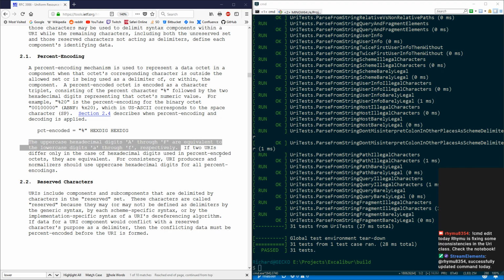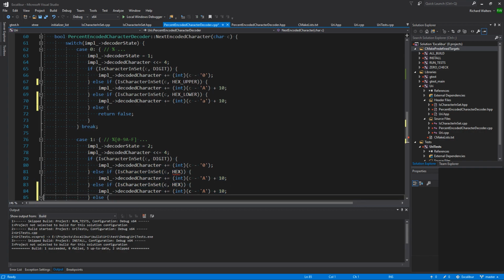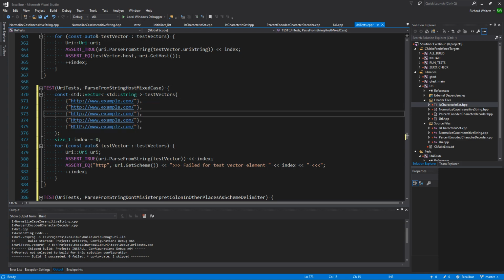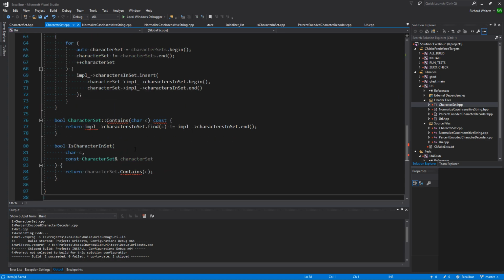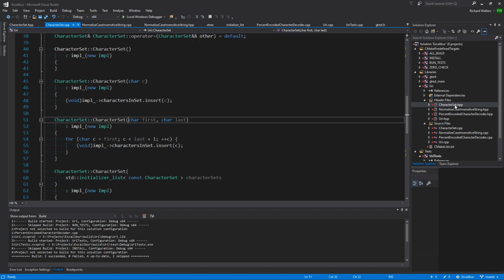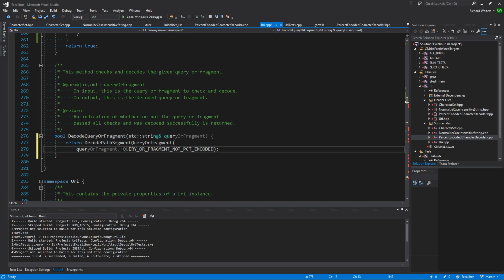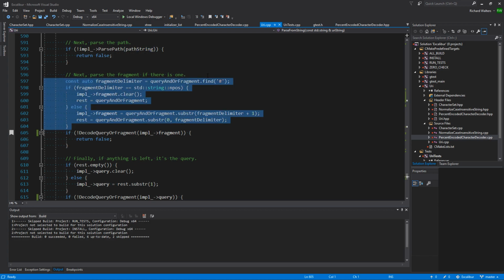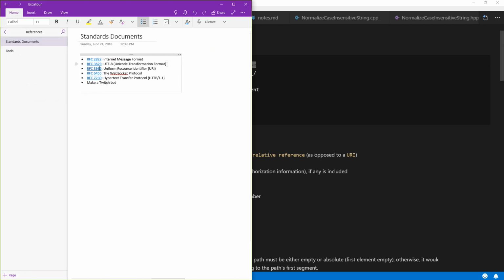0005 - Developing a web service framework from scratch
Continuing development on URI parser -- fixed a few things I realized were wrong in the design so far, and did a bit more refactoring -- Watch live